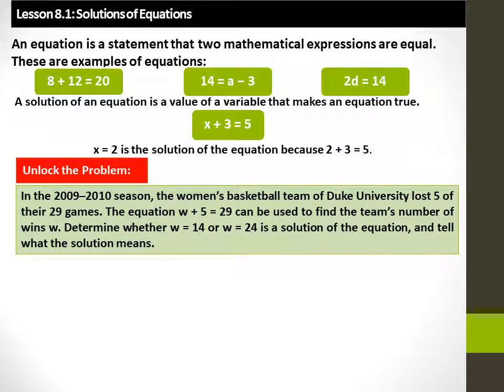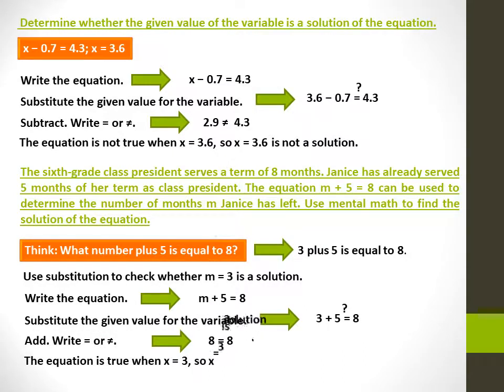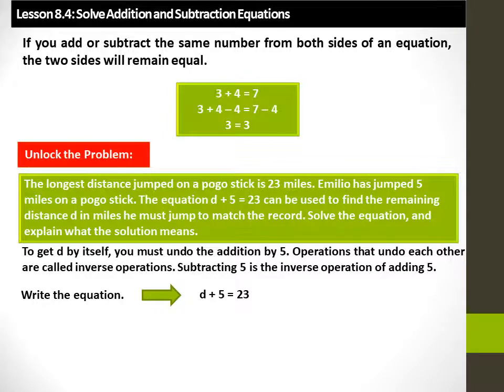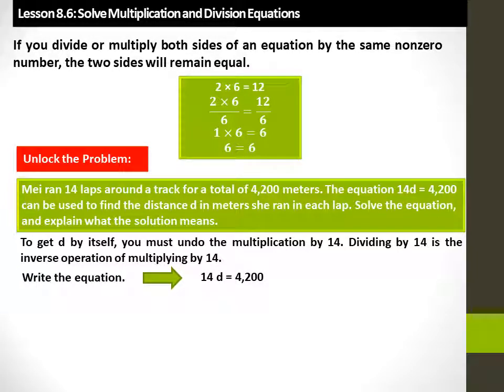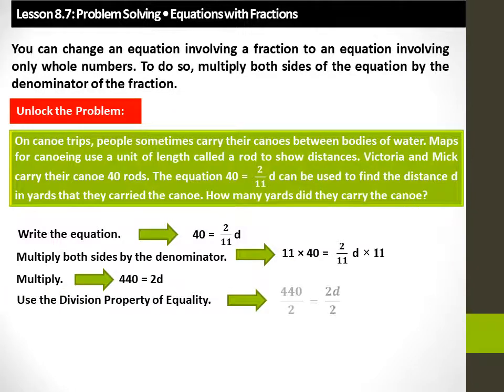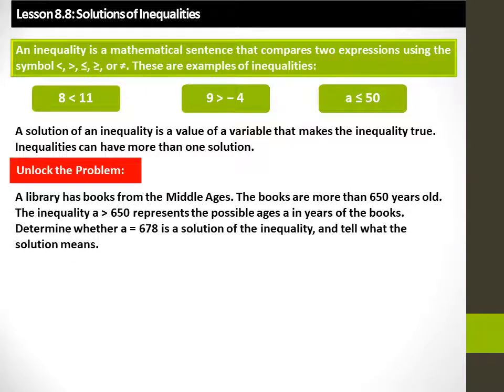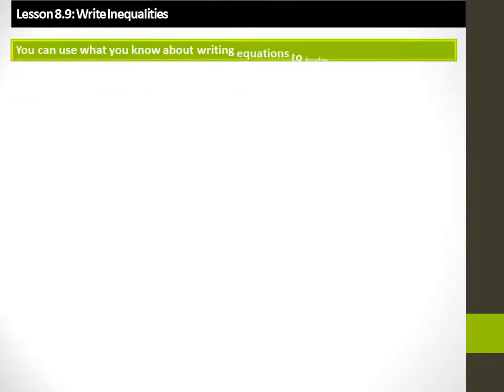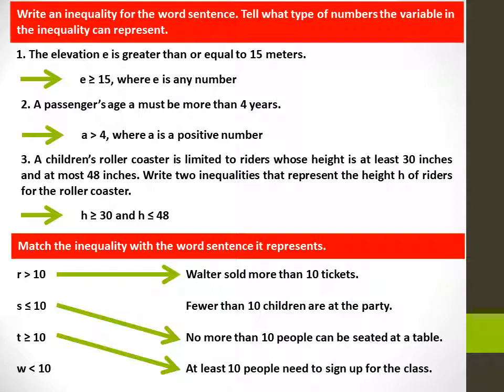Equations and Inequalities - Grade 6